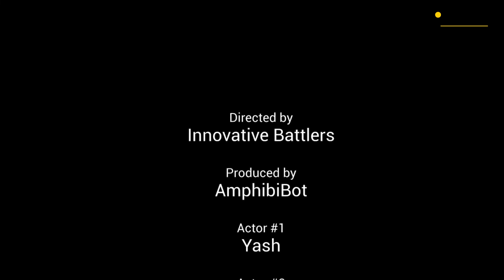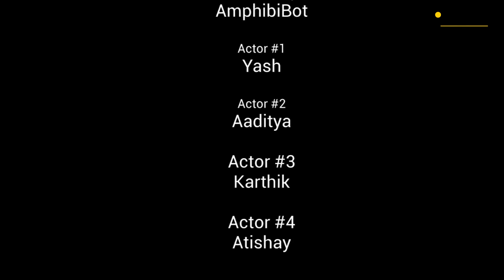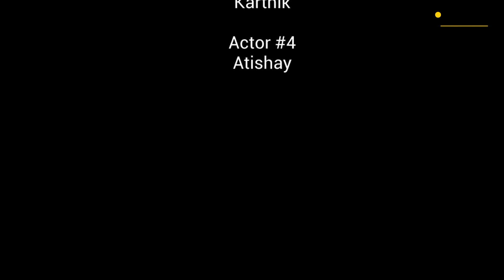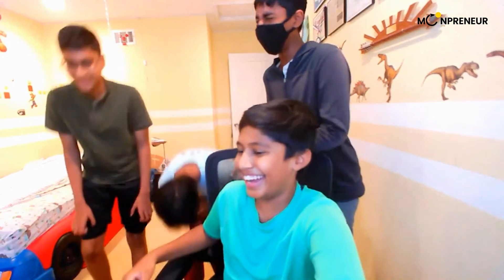MoonBattle Season 1 Pitchfest Participants - Innovative Battlers | Moonpreneur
MoonBattle competition is now getting heated up as every team is bringing groundbreaking ideas to the table. Meet Team Innovative Battlers and their AmphibiBot!

These environment warriors have come up with an innovative solution to clearing microplastic menace from the ocean. The AmphibiBot traps floating microplastics in the ocean. This innovation takes a step toward solving multiple environmental problems both big and small.

►About MoonBattle competition
Come, present your ideas in MoonBattle - a robotics competition, and win exciting prizes worth $10,000. The whole program is based on a theme called ‘EMPOWER THE PLANET’, which means that you will ‘Think’ of ways to create a better future for the planet using robotics technology.

►About Moonpreneur's Innovator Program
Innovator Program offers students (ages 8-15) a holistic learning experience and a unique blend of technical,  power, and entrepreneurial skills with streams such as Robotics, Advanced Math, Game Development, App Development, and Book Writing & Publishing.